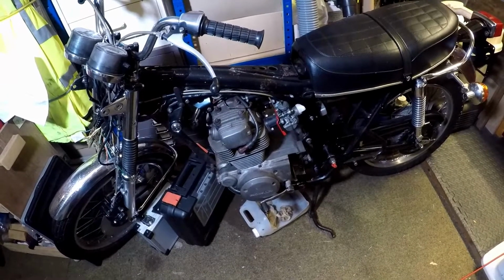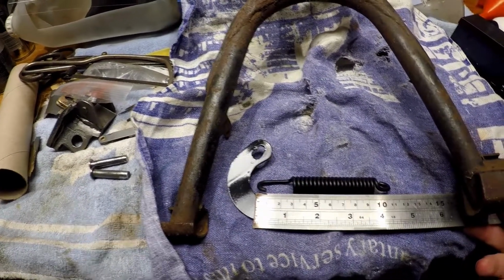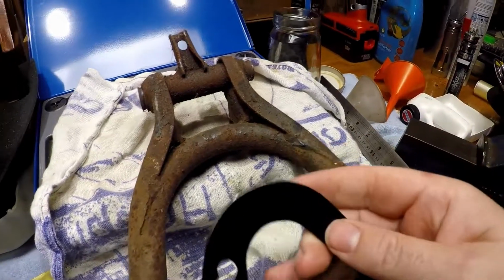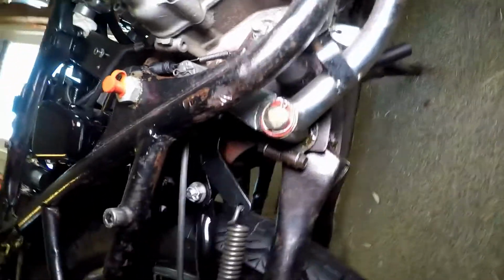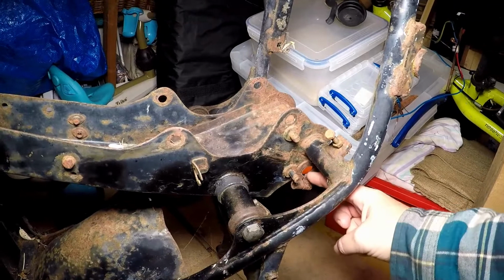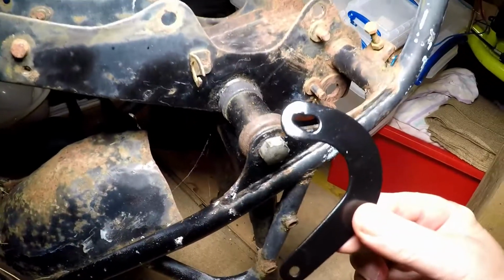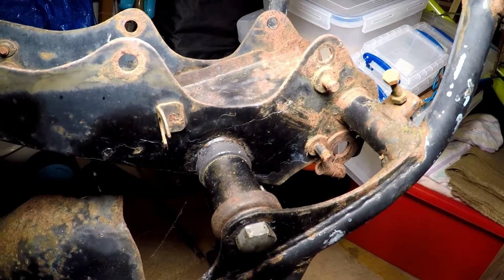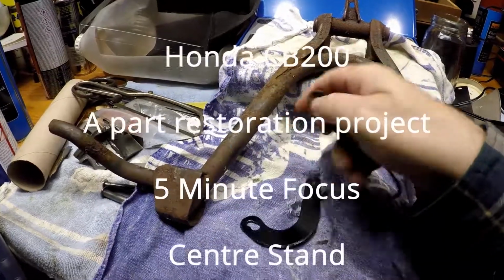Honda CB200 - 5minFocus - Centre Stand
This is one of a small series taking (about) five minutes to focus on one item on the Honda CB200. Some may be a little longer or shorter depending on the topic.

In this 5 Minute Focus we take a look at the Centre Stand.